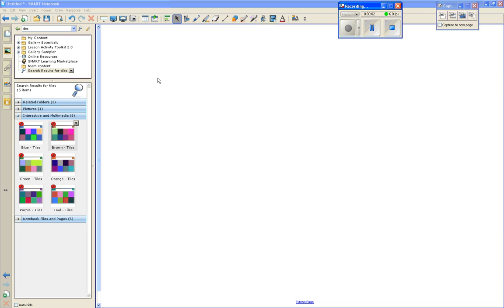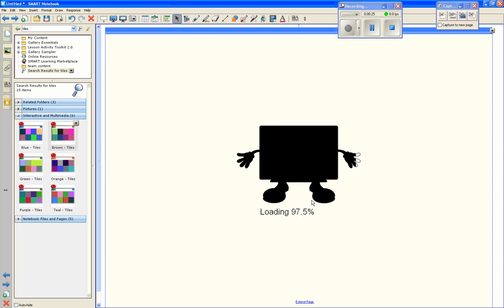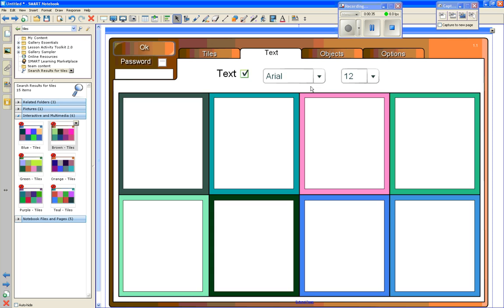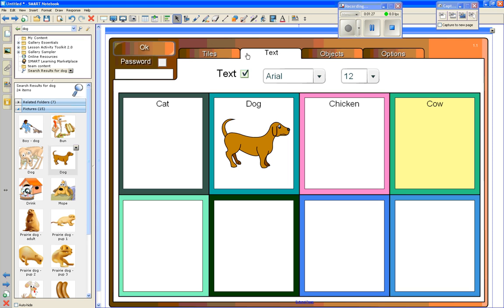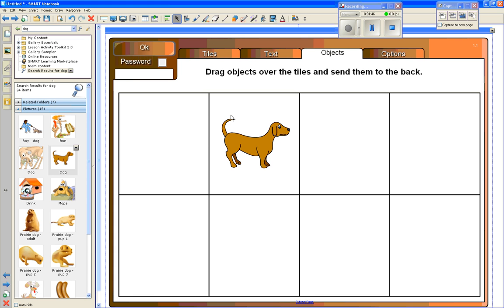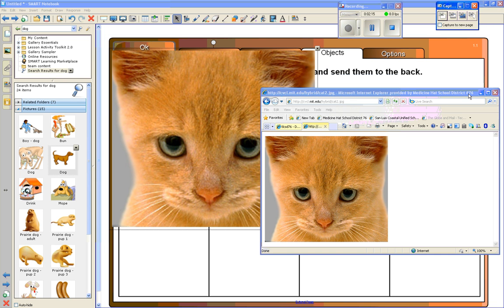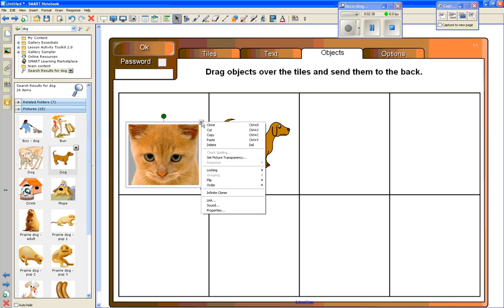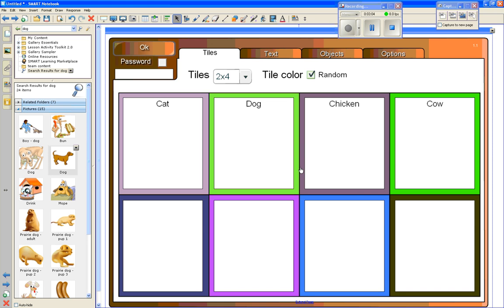Working with Tiles in SMART Notebook 10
ideas for the classroom